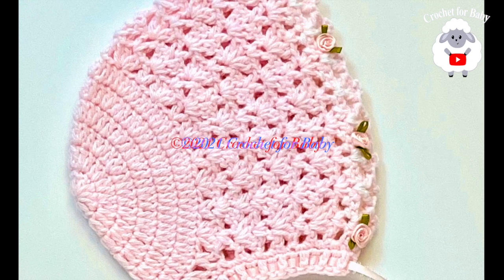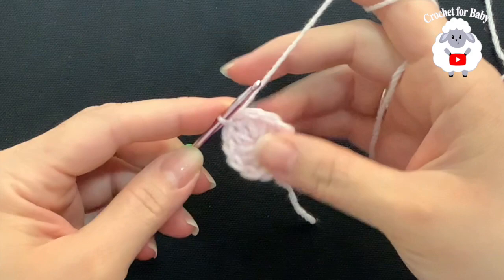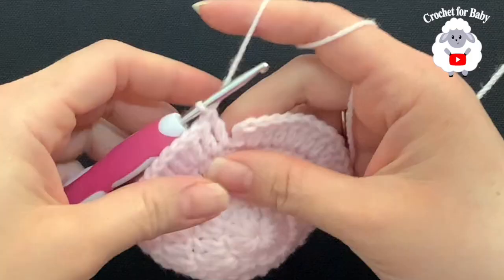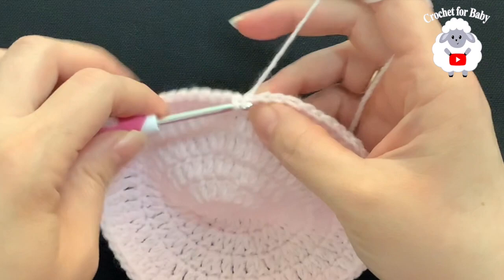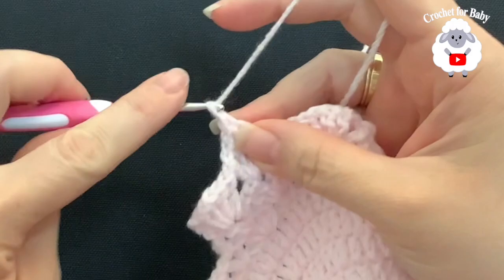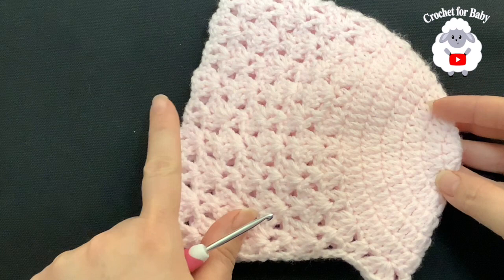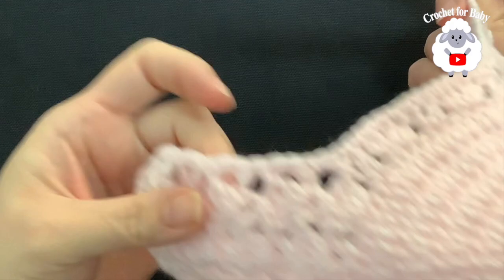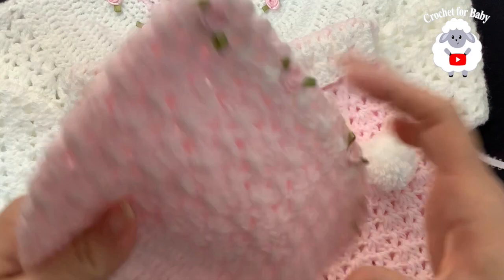Crochet bonnet for baby girl, various sizes to match crochet cardigan and pants LEFT HAND TUTORIAL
In todays DIY crochet tutorial I will show you how to crochet this absolutely beautiful baby bonnet or crochet hat for baby girls from 9 to 12 months. This crochet baby bonnet or cap can also be made  smaller or bigger by simply changing your hook size and making it in the exact same way as this tutorial. Just remember these sizes are not exact they are approximate since not all babies are the same size. 😃🙏

🌷Follow along written pattern is also available in my Etsy shop.

0-3M use 2mm hook with Dk, 8ply or #3 yarn
3-6M use 2.5mm hook with Dk, 8ply or #3 yarn
6-9M use 3mm hook with Dk, 8ply or #3 yarn
9-12M I used 3.5mm hook with Dk, 8ply or #3 yarn
12-18M use 4mm hook with Dk, 8ply or #3 yarn
18-24M use 4.5mm hook with Dk. 8ply or #3 yarn

Materials used:
Baby Cardigan = 163g of DK yarn ( I used Bernat baby Sports)
Baby pants= 144g of DK yarn ( I used Bernat baby Sports)
Baby Bonnet= 28g of DK yarn ( I used Bernat baby Sports)

📌📌Please remember my channel is bilingual. ALL my crochet and knitting tutorials are always in Spanish and English with a left handed version in English too. Please help my channel grow by kindly sharing my videos and pressing the LIKE 👍 button. THANK YOU KINDLY FOR YOUR SUPPORT ALWAYS🙏🥰